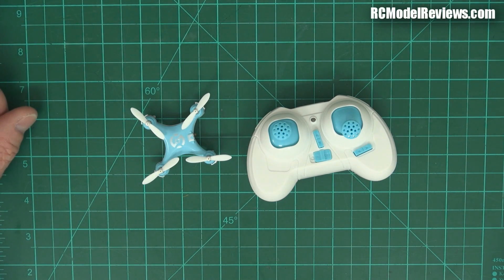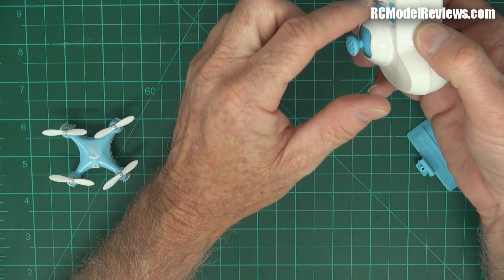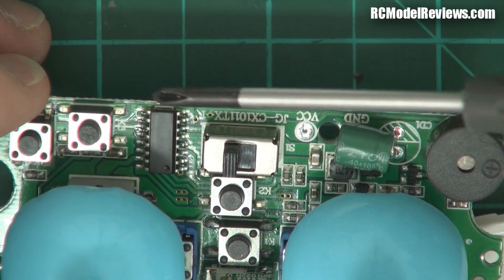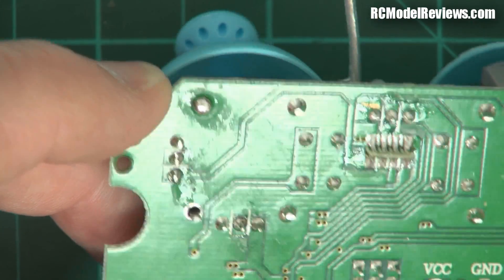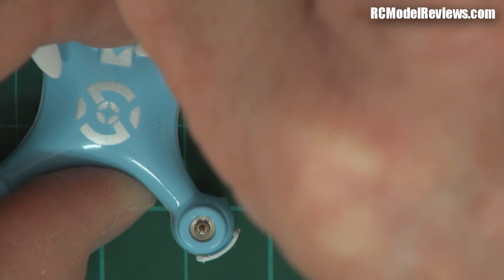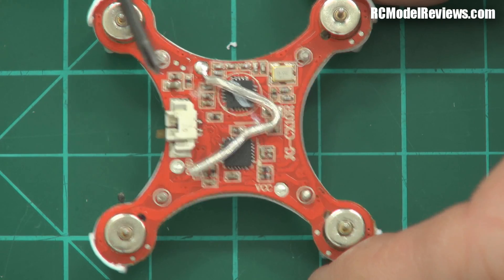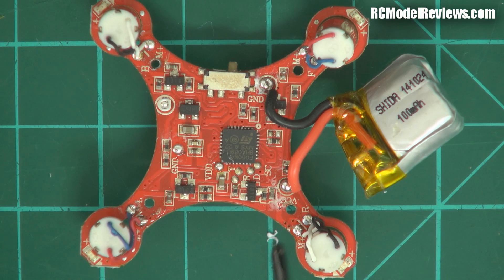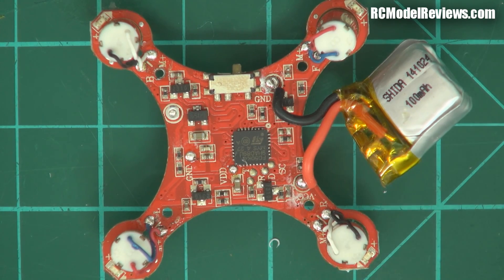Teardown: Cheerson CX-10 micro quadcopter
Wow... the CX-10 has a 32-bit ARM processor in it - who'd have thought?

If you've ever wondered what's inside one of these miracles of modern miniaturization then this is the tear-down for you.

In this video I take the lid off the Cheerson CX-10 transmitter and quad so as to try and see what makes the work and how they can be made so damned cheaply.